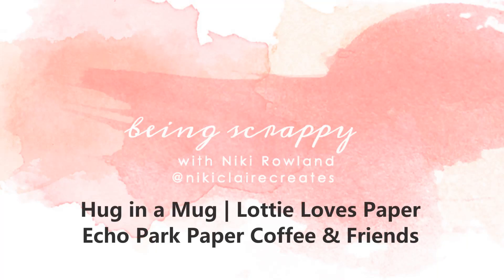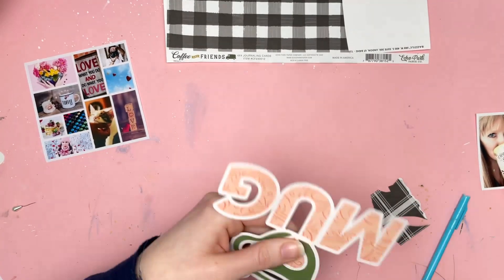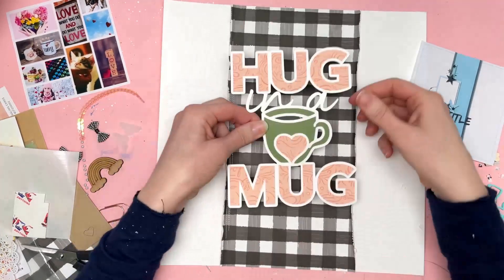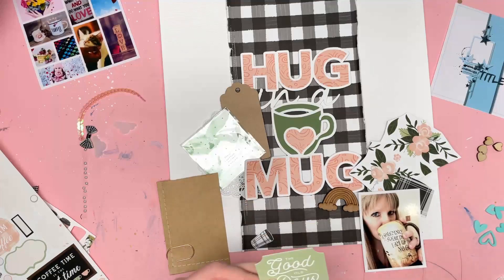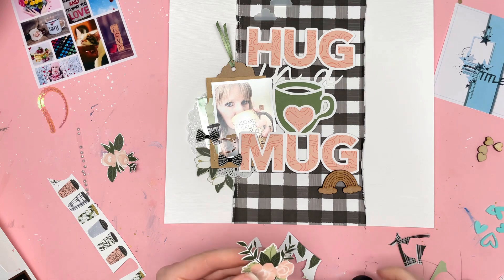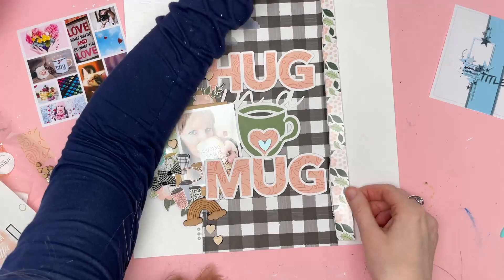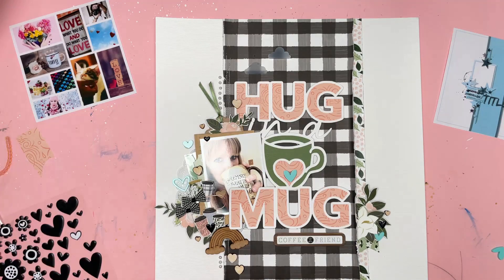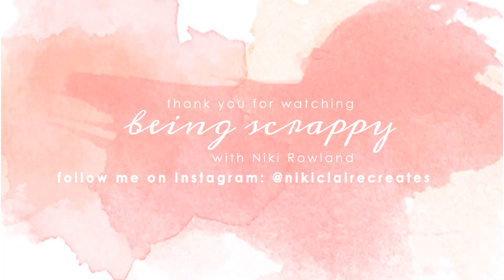Hug in a Mug | Lottie Loves Paper | Echo Park Coffee & Friends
Hey everyone, I have a new layout to share today for Lottie Loves Paper, using the Coffee & Friends collection by Echo Park Paper. I have used this week's sketch and have also combined this layout with a moodboard challenge over at Peartree Cut Files set by the lovely Vik.
I've used the Hug in a Mug cut file from Peartree Cut files I cut it in white card and backed it with one of the pink papers from the Coffee & Friends collection. I backed the mug with green card, making the sure heart was pink and the 'coffee' was black.
I then started with a white background (I have no full sheets of patterned paper left!) and added a large strip of black and white check paper. I really love a gingham and therefore was keen to feature this on the layout and the sketch has a vertical strip down the middle. Mine is wider and is cut this wide to accommodate the cut file, which shows up nicely against the pattern.
I added my photo to the left of the cut file and began to create a cluster, I used a kraft envelope under my photo a kraft tag,, and a sticker from the Coffee & Friends sticker sheet. I then added lots of little bits to that area: fussy cut flowers, a paperclip, a doily, tiny gingham bows, fussy cut coffee cups and a woodgrain rainbow. I also added wood veneer hearts and Bramble Fox hearts.
On the other side of the patterned strip I added a floral border from the Coffee & Friends sticker sheet. It wasn't quite long enough to stretch down the whole length of the layout, so I snipped it and added another smaller cluster over the gap - you would never know right?!
I finished with Bramble Fox clouds, sequins and Shimmerz paint splatters. I also added some sticky pearls down the left side of the patterned strip.
I'm really happy with how this turned out. I think I can get one more layout out of this collection with the scraps I have left so watch out for that very soon!
Happy scrapping
Niki xx
[ad]